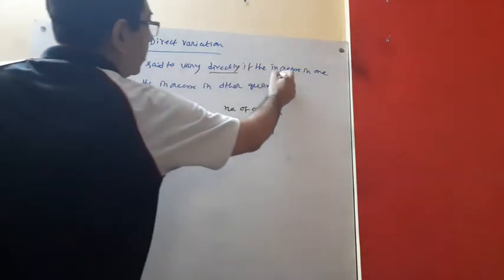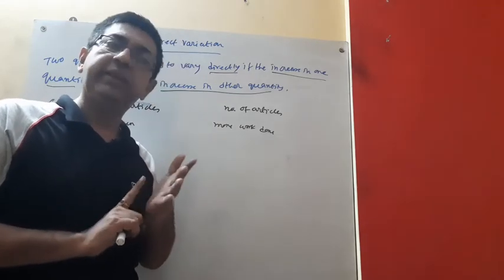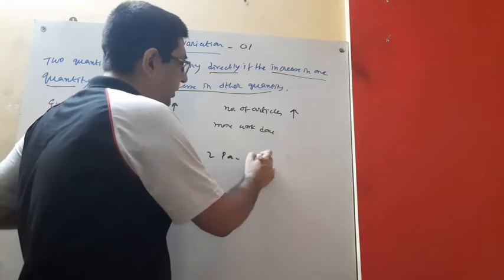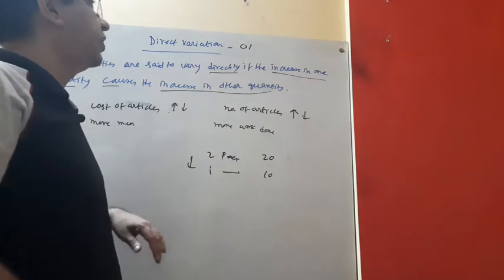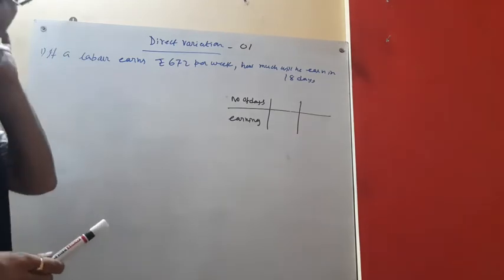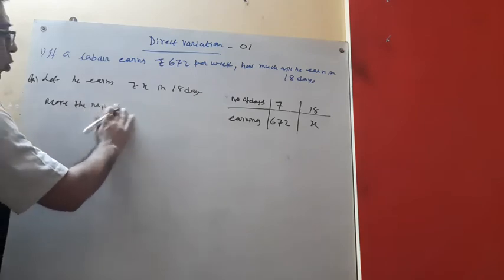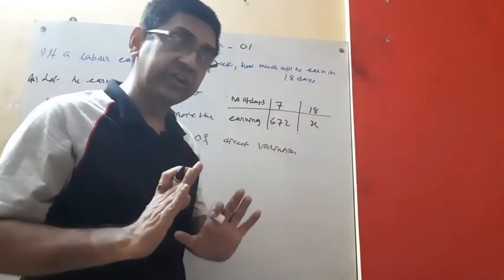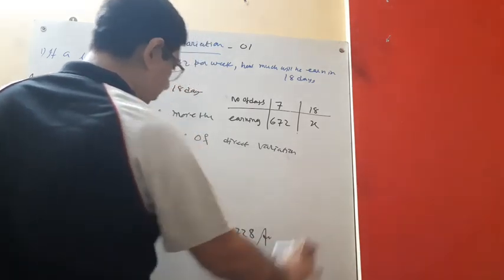DIRECT VARIATION - 01 BY MAINAK MUKHERJEE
It covers  theory and Numerical   Concepts. This is for Icse,Cbse, W.b  boards and also for Competitive  examination.